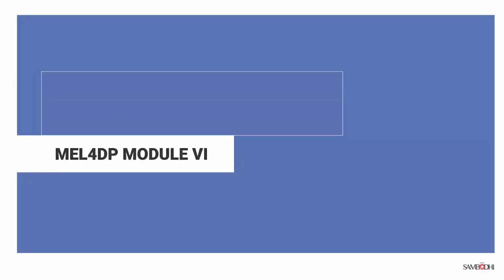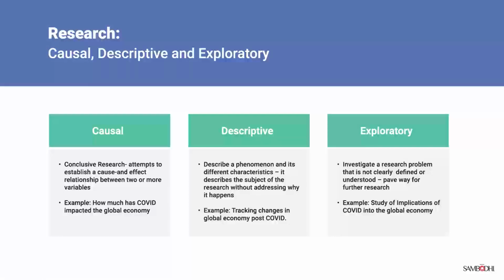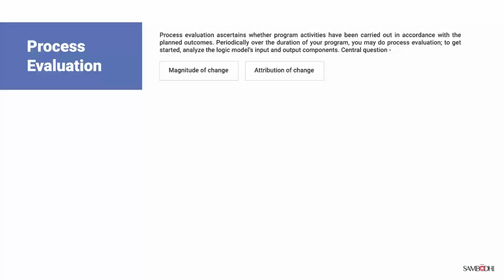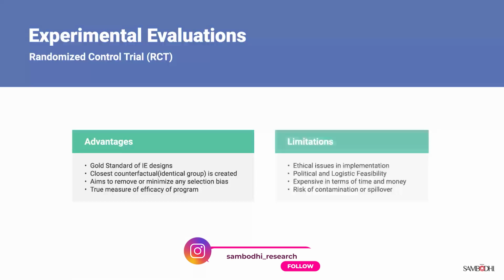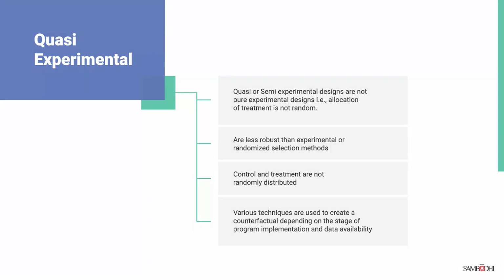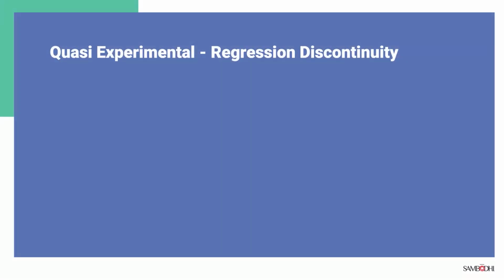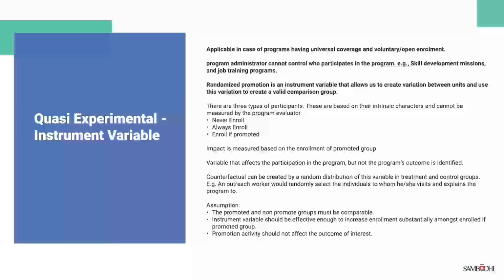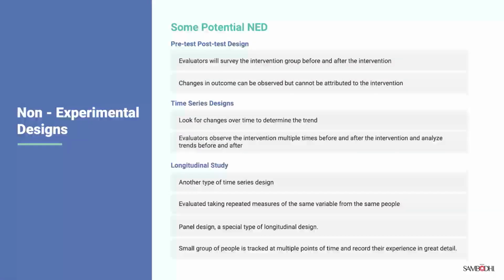Evaluation Designs: Key Approaches and Best Practices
Evaluation designs are the blueprint for successful assessments and play a crucial role in determining the accuracy and effectiveness of an evaluation. In this video, we explore the different types of evaluation designs, from formative to summative, and discuss how to choose the right design for your project. Learn the best practices for implementing robust evaluation designs that can help you measure outcomes, improve decision-making, and enhance the impact of your programs. Whether you're a program manager, evaluator, or researcher, this guide will equip you with the knowledge to create strong, actionable evaluation frameworks.